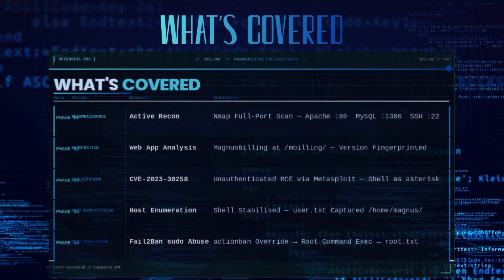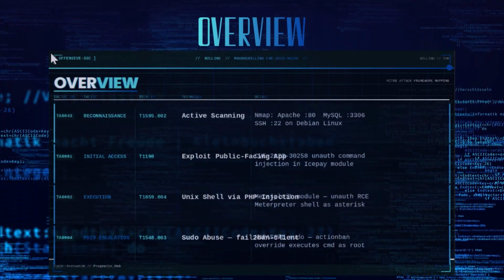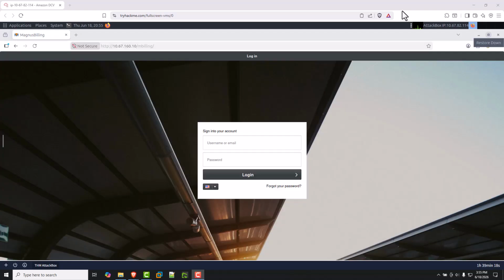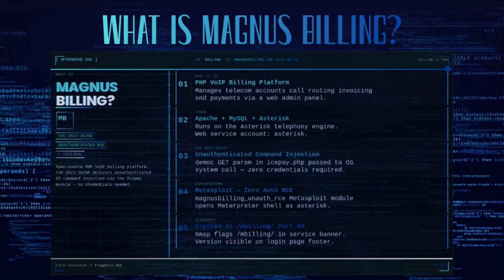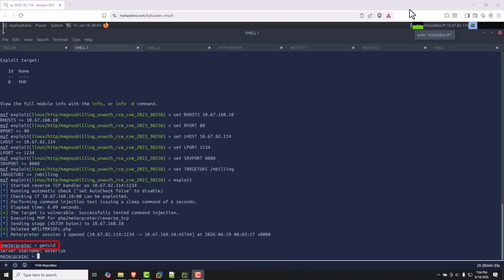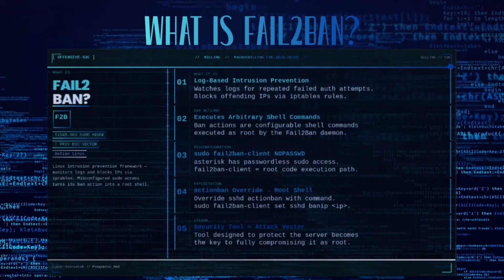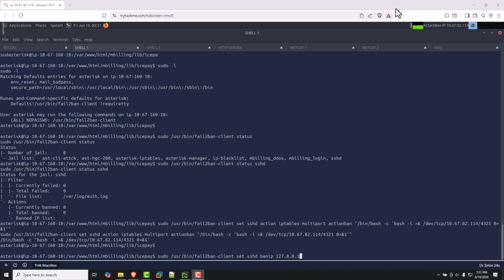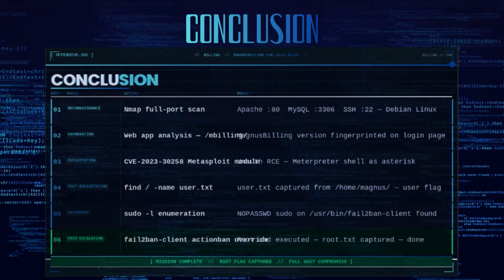Offensive-S3c: Billing - THM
In this video I will be doing a walkthrough of TryHackMe's Billing vulnerable host. This is an easy level room released in 2025 and it covers some genuinely practical techniques, exploiting a real-world CVE in a VoIP billing application for unauthenticated remote code execution, and then escalating privileges by abusing a misconfigured security tool that ironically is designed to protect systems.

Also for more free content please regularly check back

Pragmat1c_0n3@Cyb3r-0verwatch:~/Website$ cat file.txt
Check cyb3r-0verwatch.com regularly for new content.